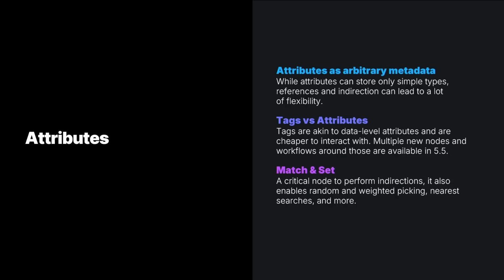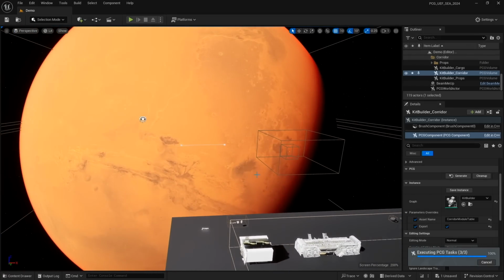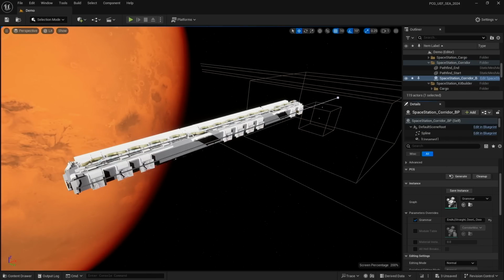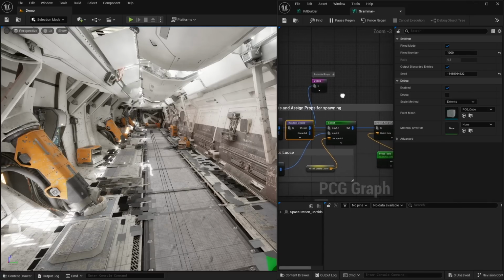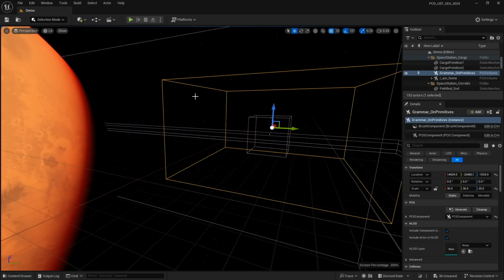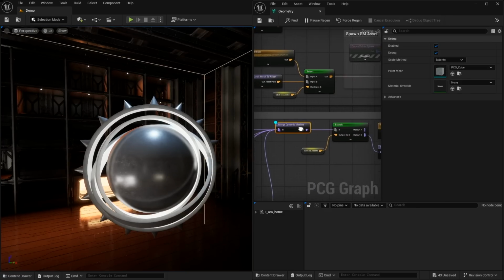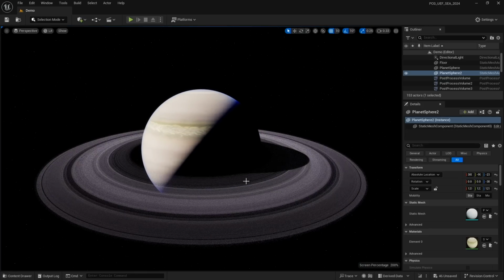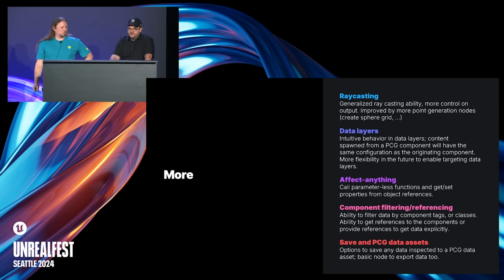PCG: Advanced Topics & New Features in UE 5.5 | Unreal Fest 2024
Watch this recorded session from Unreal Fest Seattle 2024 that explores advanced features in the Procedural Content Generation Framework (PCG) in Unreal Engine, diving into attributes and multi-data processing, before passing through recursion and user parameters.

You’ll see concrete examples that will highlight some of the new features from UE 5.5 including grammars, spline meshes, raycasting, and even GPU computation.